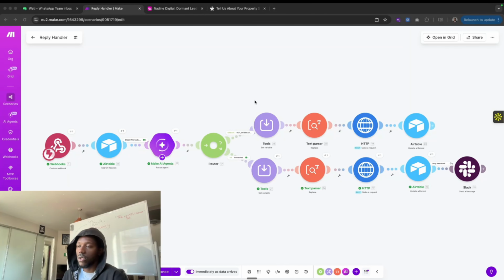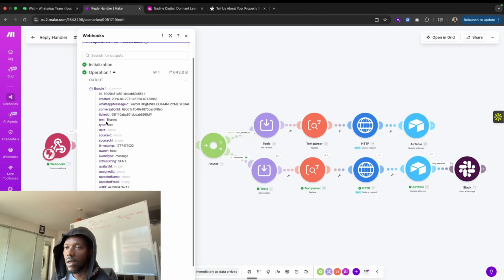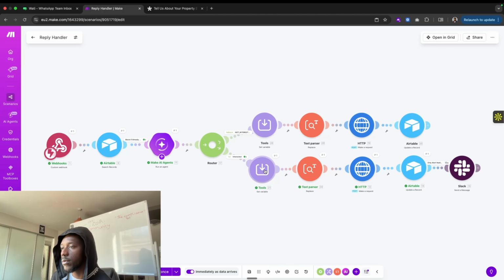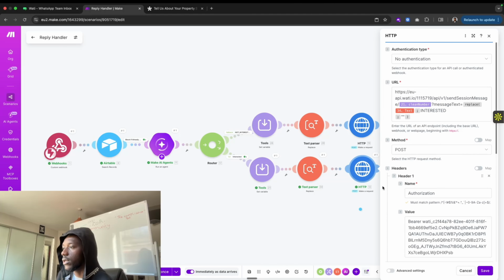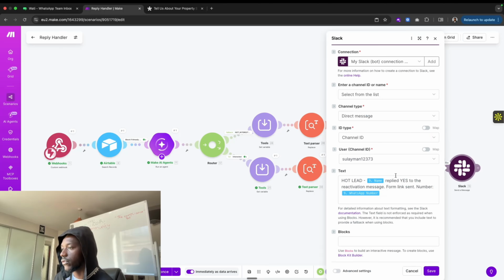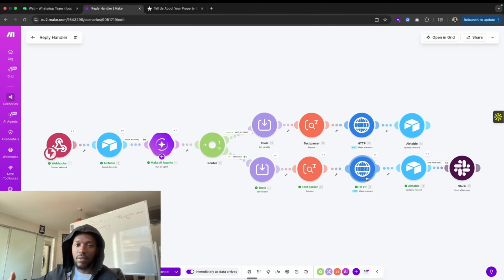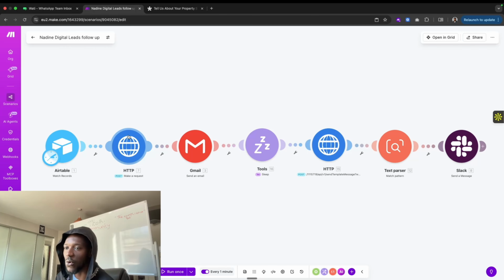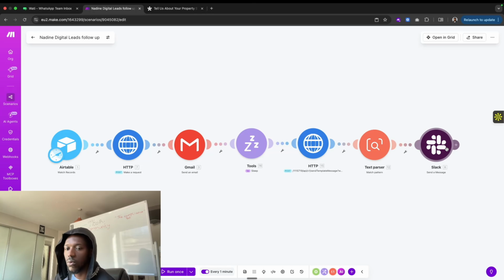I Built a WhatsApp Lead Reactivation System That Works While You Sleep (Make.com Tutorial)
I just finished building a WhatsApp lead reactivation system for a real estate client and it took 4-5 days to get right.

Worth every minute.This video walks you through two complete Make.com automation workflows.

Workflow 1: A WhatsApp Reply Handler that uses AI to classify dormant lead responses, send the right follow-up, update Airtable, and alert the team on Slack automatically.

Workflow 2: A New Lead Follow-up system that triggers from a form submission, creates an Airtable record, sends a Gmail confirmation, fires a WhatsApp message, and pings Slack with full lead details.

If you've got 300-500 dormant leads sitting in a CRM going cold this is how you bring them back without paying for new ads.

 TIMESTAMPS
0:00 — What I just built & why dormant leads are a goldmine
0:30 — Why I use Wati over Facebook for WhatsApp automation
0:49 — Workflow 1: WhatsApp Reply Handler overview
1:17 — Searching Airtable to match the incoming lead
1:36 — Make AI Agent: classifying the reply & crafting a response
1:56 — Router: branching logic based on AI decision
2:05 — Cleaning the phone number (the + sign trick)
2:28 — Text parser: stripping AI tags for a clean message
2:57 — Sending the WhatsApp via Wati HTTP request
3:15 — Updating lead status to "Interested Hot" in Airtable
3:57 — Slack notification: instant alert for hot leads
4:13 — Why this saves hours of manual follow-up
5:34 — Workflow 2: New inbound lead follow-up
6:00 — Webhook trigger from form submission
6:15 — Creating the Airtable record automatically
6:25 — Sending Gmail confirmation to the lead
6:35 — Sleep module + WhatsApp follow-up message
7:07 — Slack alert with full lead details (budget, location, timeline)
7:17 — How to get this built for your business

 Want this system built for your business?
AI automation for estate agents and agency owners